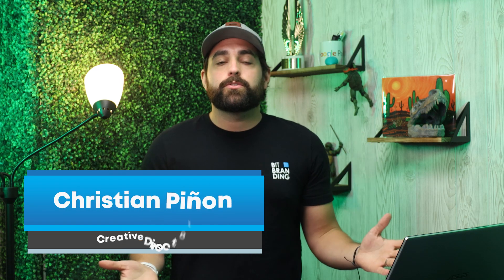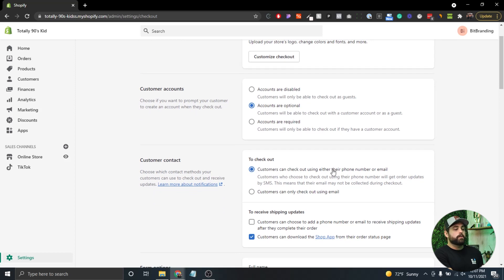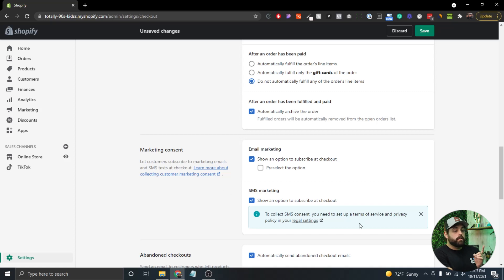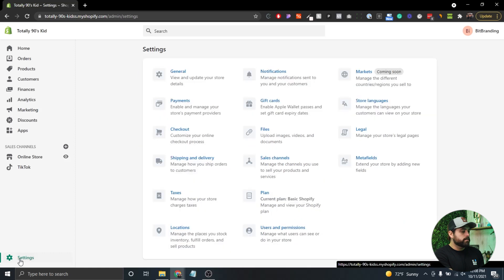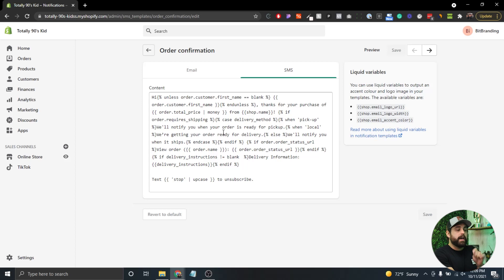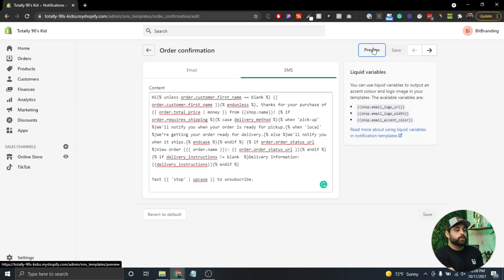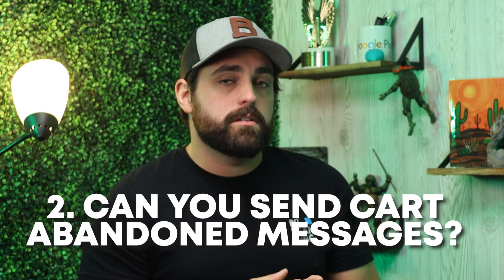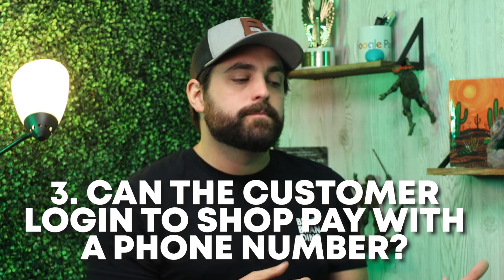How To Send Text Confirmation Notifications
👨🏻‍🏫 Free Clothing Brand Master Class to scale consistently and profitably

About this video:

SMS notifications can help better communicate with your customers. Shopify natively supports text notifications for order statuses and in this video we are going to show you how to enable it. In addition to that, we will show you how to edit these SMS messages to create a more custom experience for your customers.

As always, if you have any questions, drop them in the comments below.

0:00 Intro
0:10 Benefits of SMS Notifications
1:05 Setup Shopify Text Message Notifications
4:03 FAQ on Shopify SMS Message Notifications
5:37 Final Thoughts